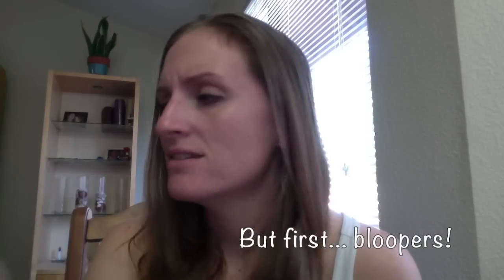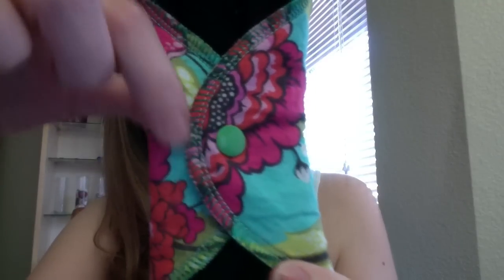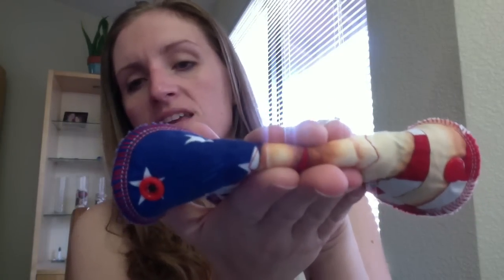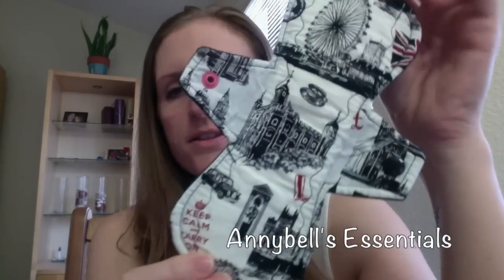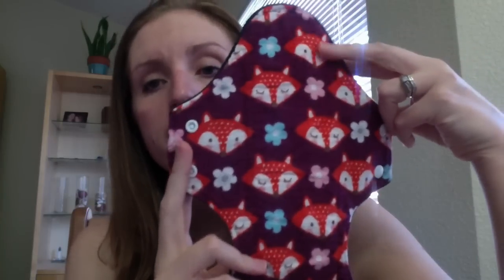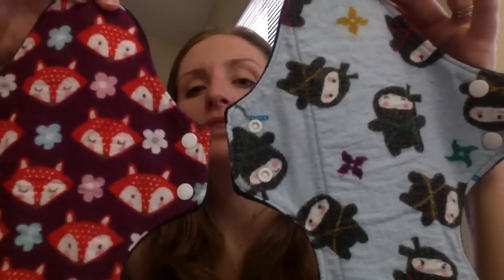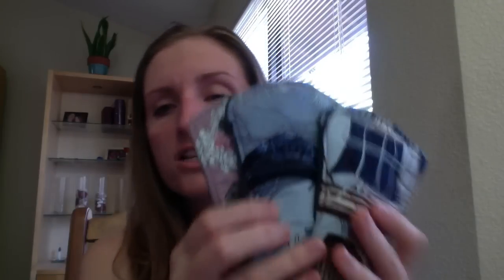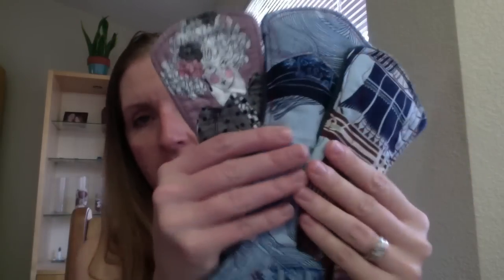Top 5 Favorite Cloth Pad Shops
Links to my favorite pad shops:
MotherMoon Pads
Annybell's Essentials
Eco Alternatives
Novel Red
CuddleBlossom Cloth